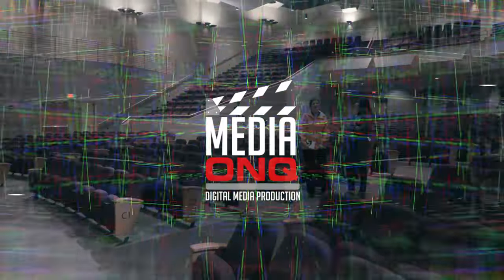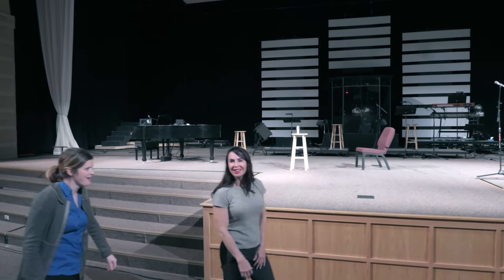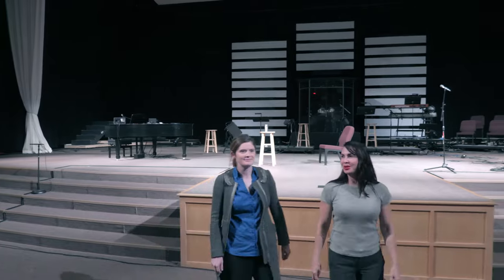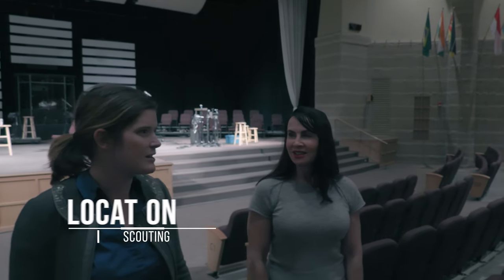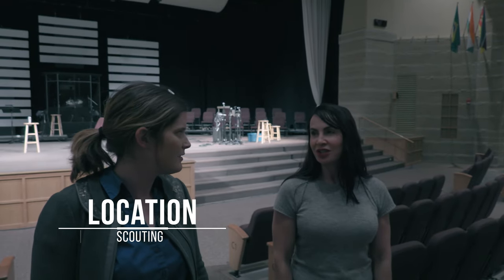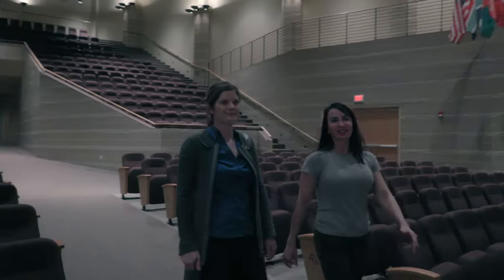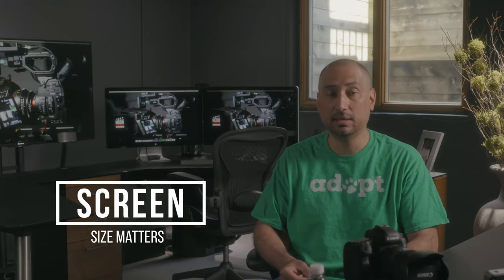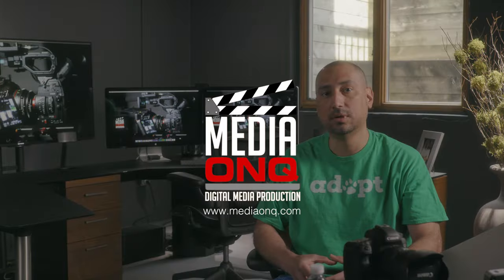5 Canon XC10 Event Shooting Tips in 4K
In this video, I share 5 workflow observations that should help you get better results when shooting on location or at an event with the Canon XC10 in 4K.

Gear I Use to Make Videos:
1.  Canon C200
2.  Canon EOS R
3.  BMPCC4K
4.  BMPCC6K
5.  Wireless Transmitter
6.  Monitor
7.  External Recorder
8.  Favorite Prime Lens
9.  Favorite Zoom Lens
10. Favorite Mic
11. Tripod
12. Monopod
13. SSD Drives

Best Deals on Camera Gear!